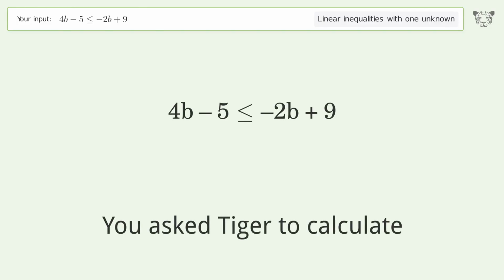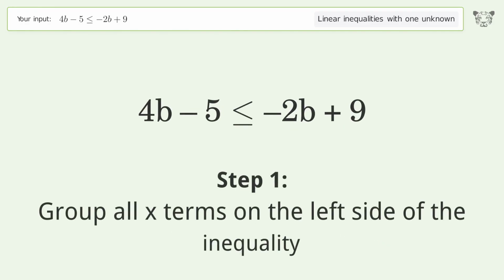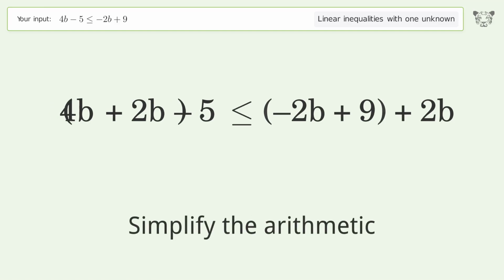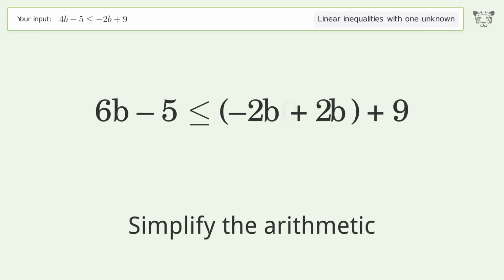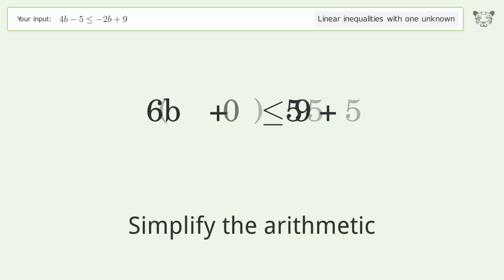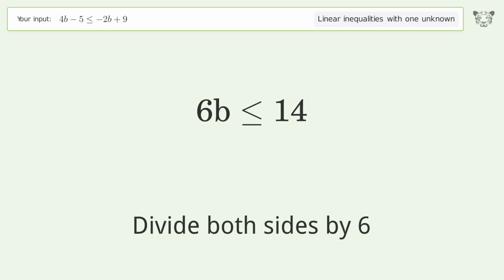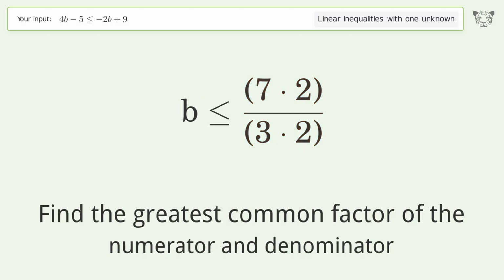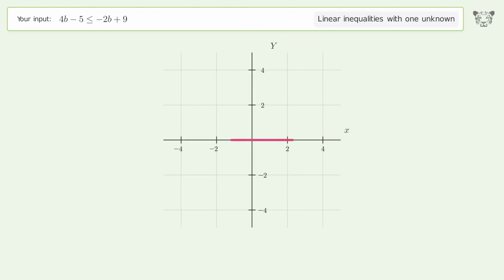4b-5 less than or equal to -2b+9 - Solve linear inequalities with one unknown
Solve 4b-5 less than or equal to -2b+9: Tiger Algebra shows you how to solve linear inequality 4b-5 less than or equal to -2b+9, with clear, step-by-step explanations.